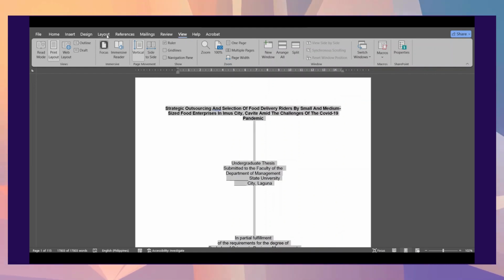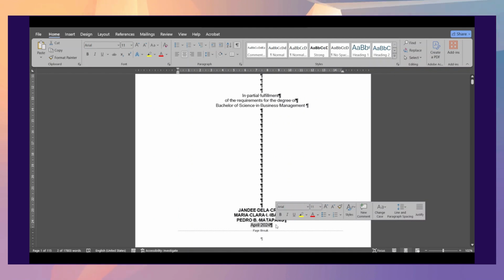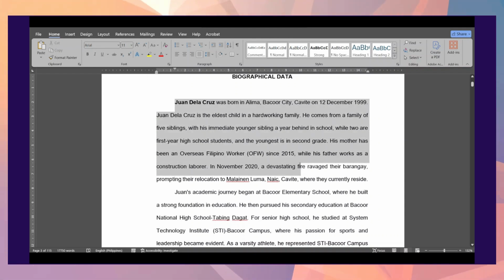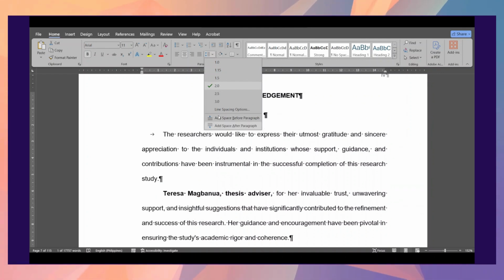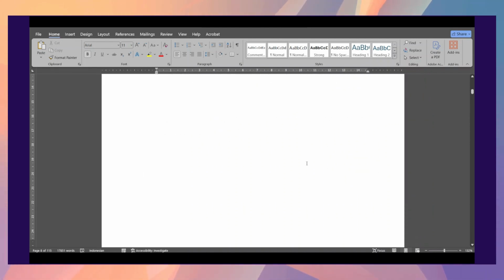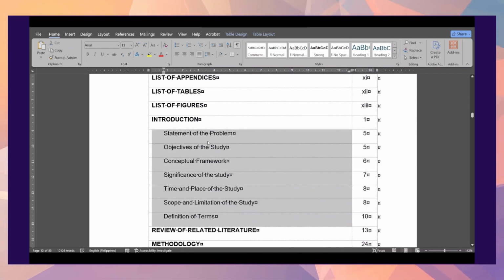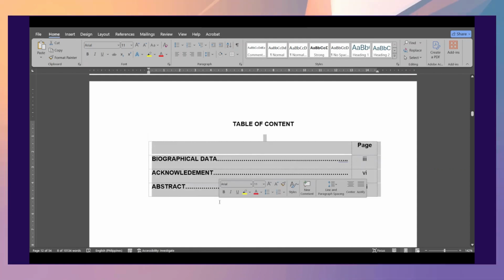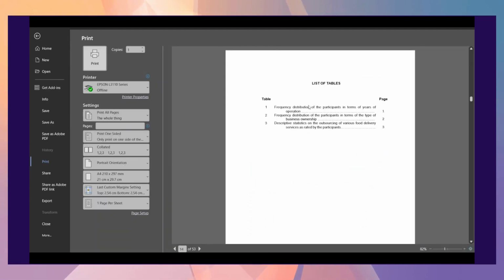HOW TO EDIT THESIS MANUSCRIPT FORM AND STYLE (PART 1)